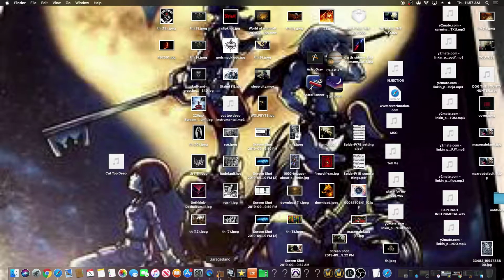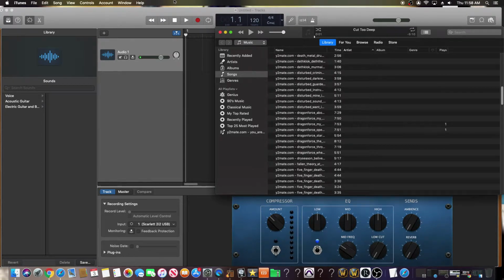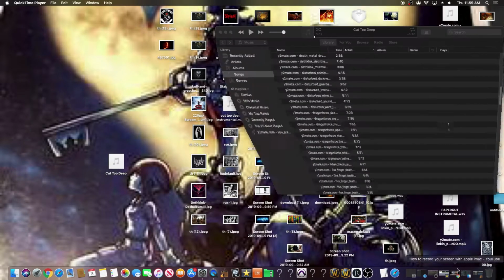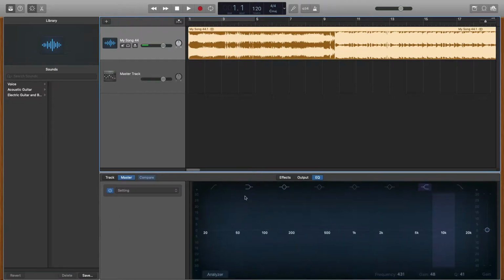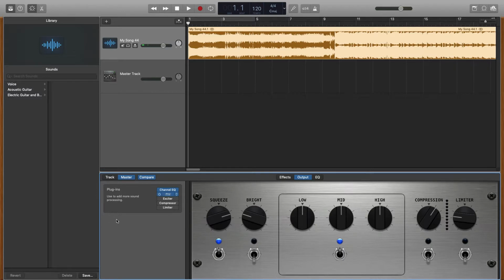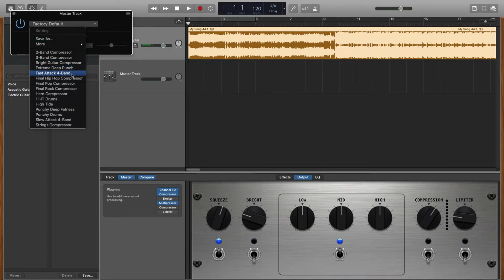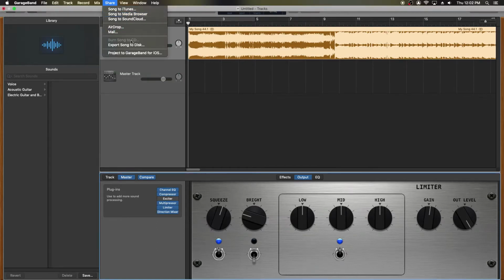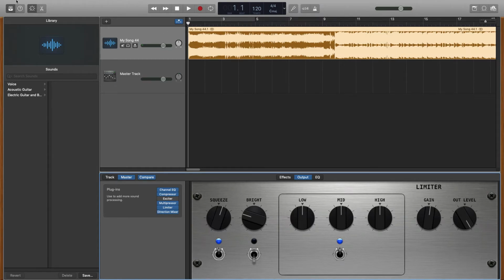Garageband Mastering Tutorial - Custom Preset